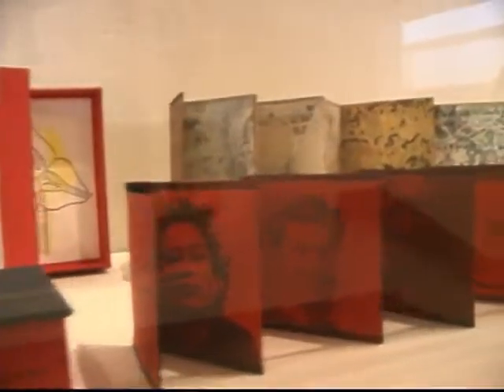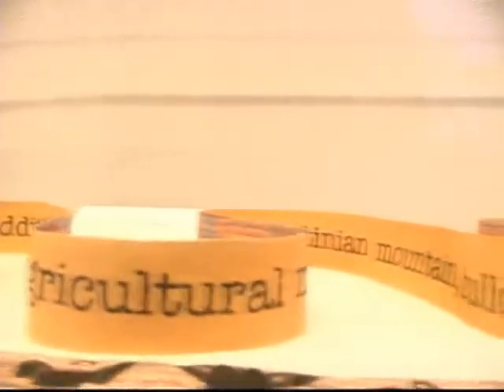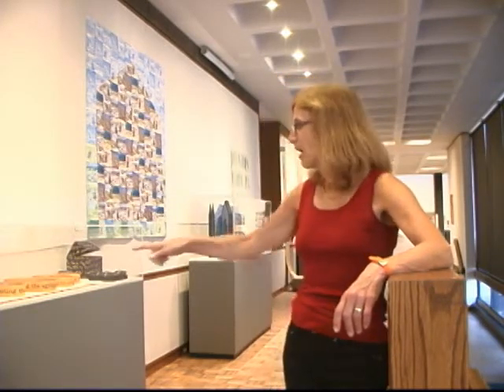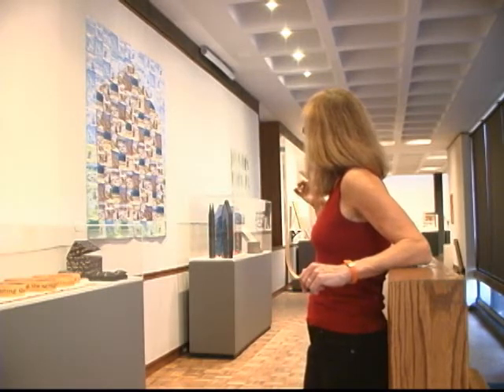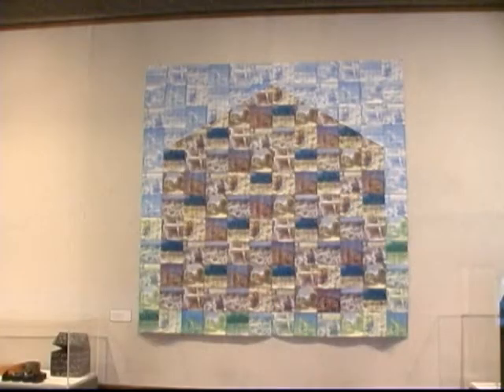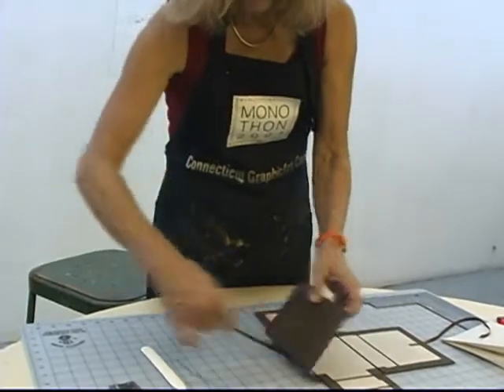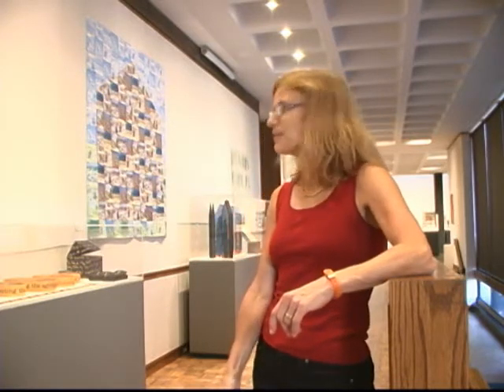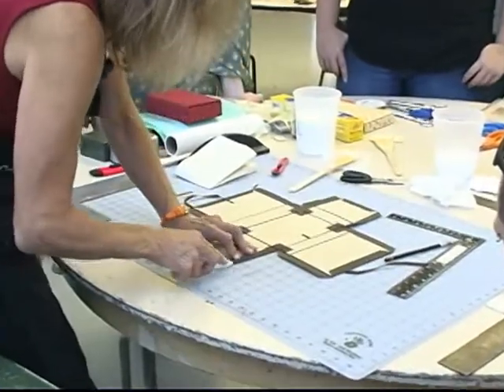Catherine LeCleire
Walter Gropius Master Artist Series, Huntington Museum of Art